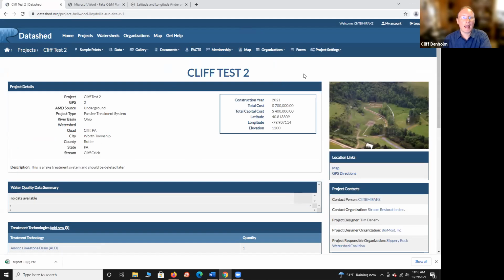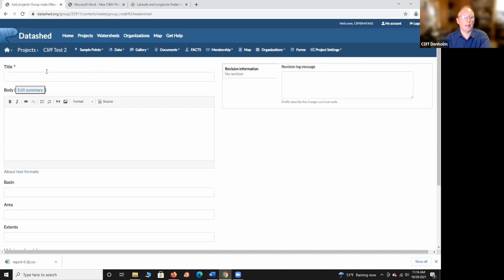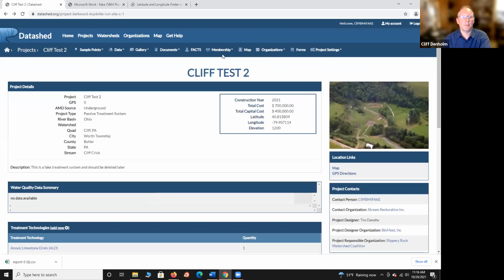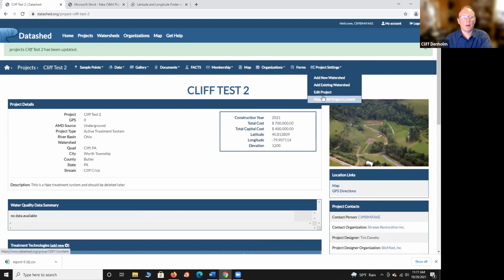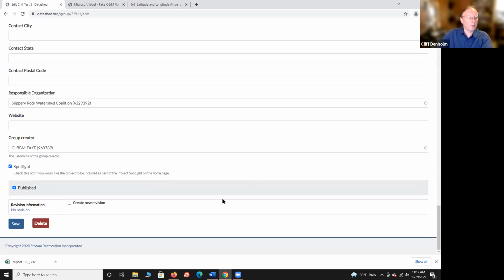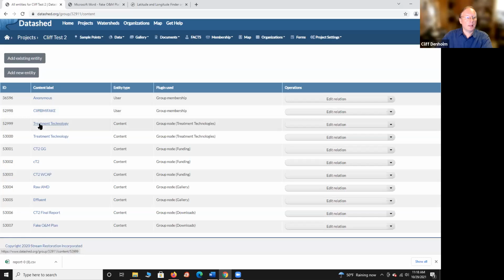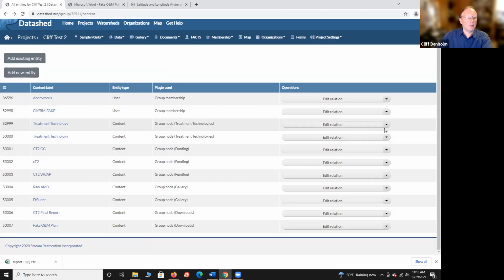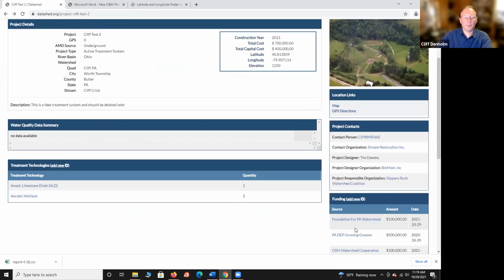Editing a Project Page on Datashed.org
Tutorial on how to edit a project page (such as those for streams, treatment systems, land reclamation, and more) on Datashed.org. Please see our other tutorials for more information on using Datashed.